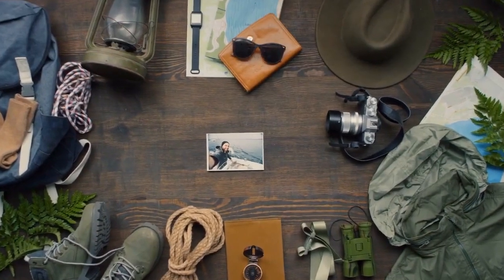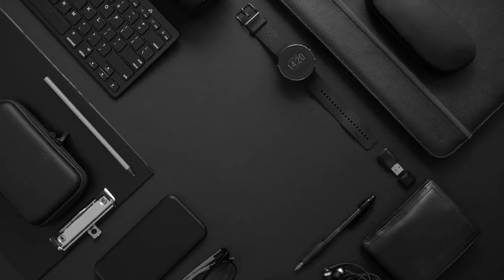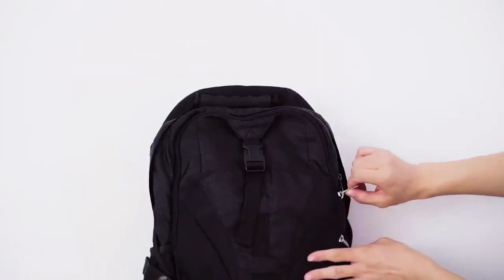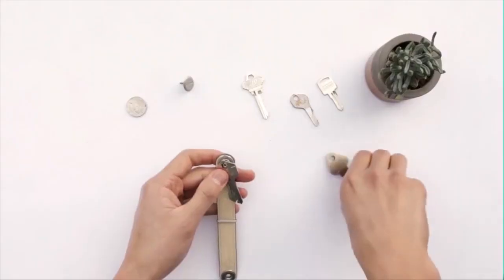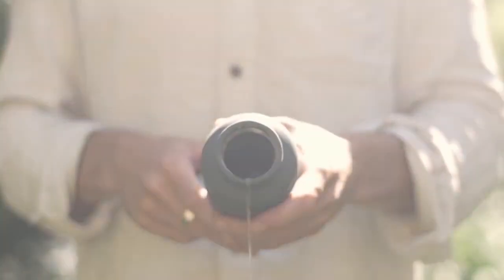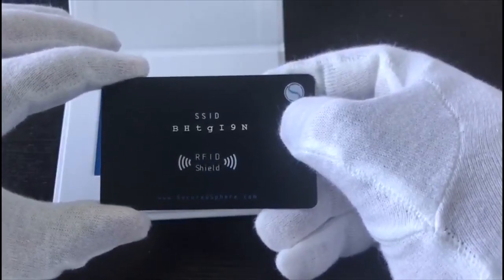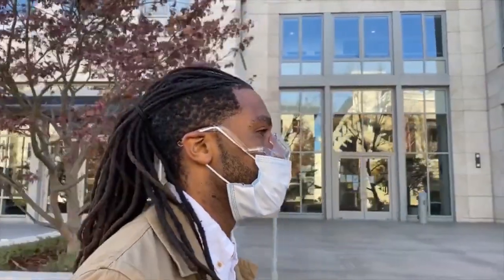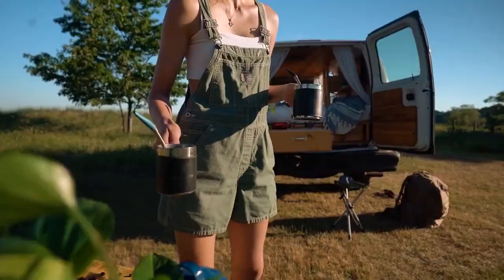Amazing EDC Gadgets For the Modern Gentleman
Amazing EDC Gadgets For the Modern Gentleman! In this video we go over the cheapest everyday carry gadgets.

0:00 Introduction
0:32 Belkin Secure Holder
1:11 Sinevir Personalized Cord Leather Organizer
1:50 Zeus-X Pro
2:31 JoGo Coffee Brewing Straw
3:12 Orbitkey 2.0
3:44 Alto AirPods Pro Leather Case
4:21 Que Collapsible Bottle
5:01 VOY Tunable Glasses
5:35 RFID Shield Card
6:09 PhotonDisk Tiny Portable SSD
6:41 Tortoise Mask Shield
7:12 Zippo FireFast Torch
7:39 360 ONLY Super Strength Magnetic Lighter